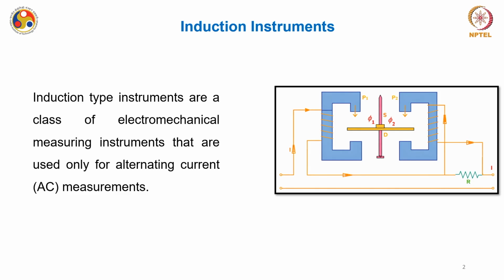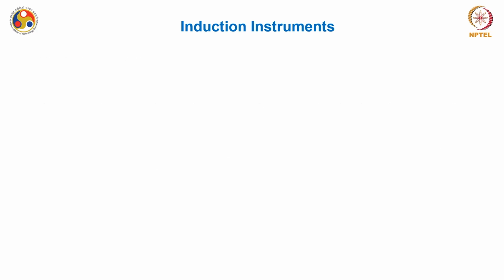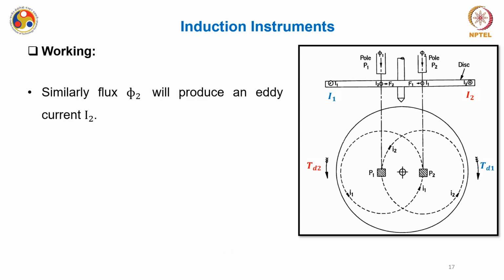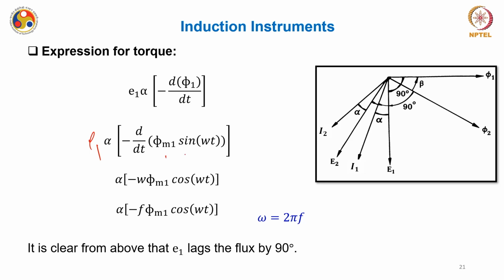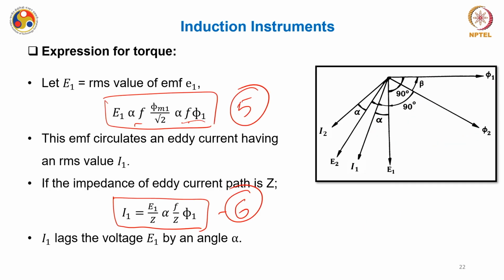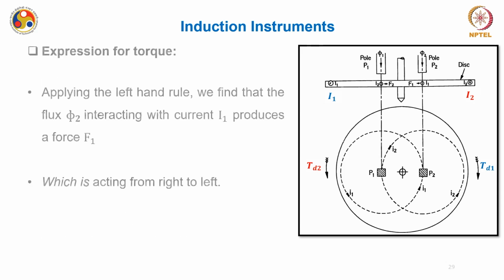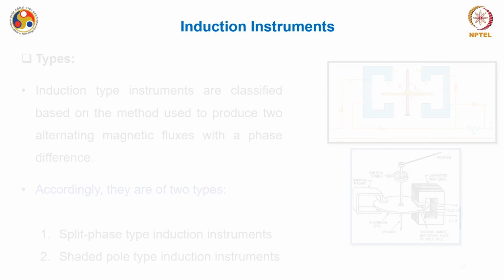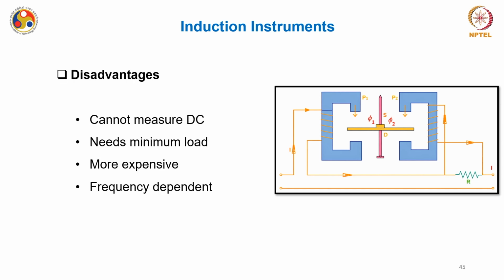Lec-23: Induction Instruments